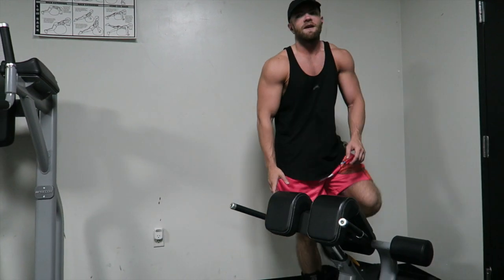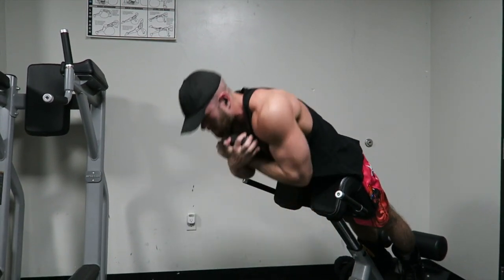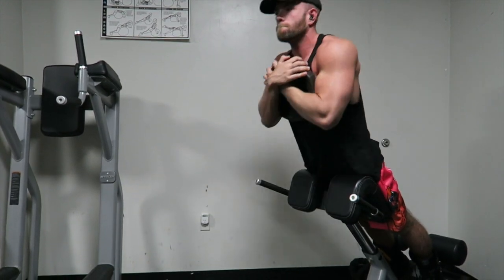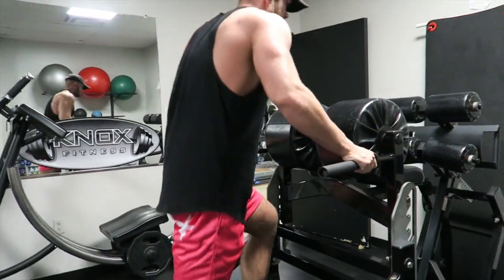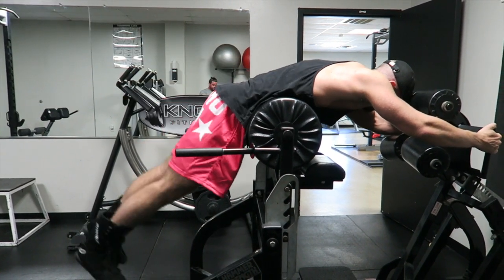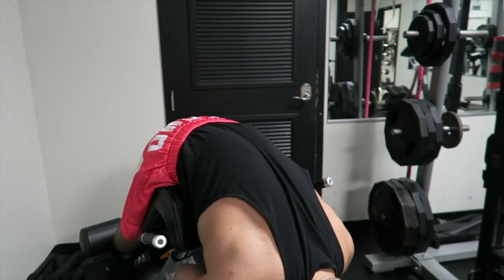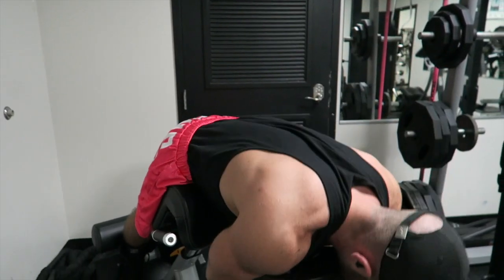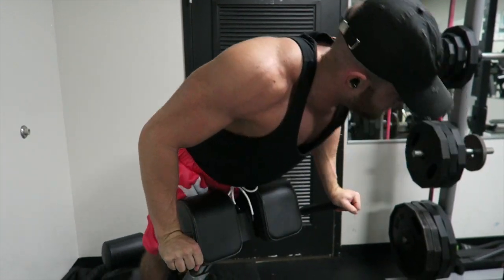Train Your Lower Back